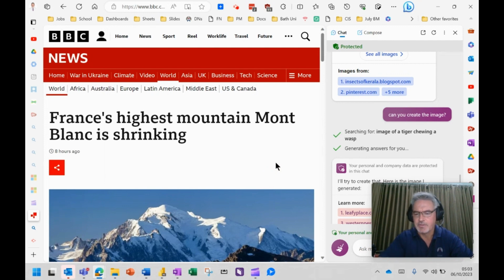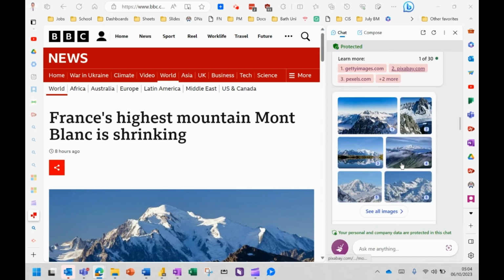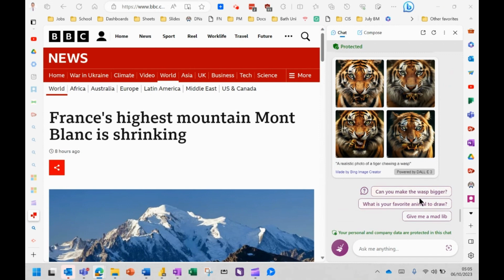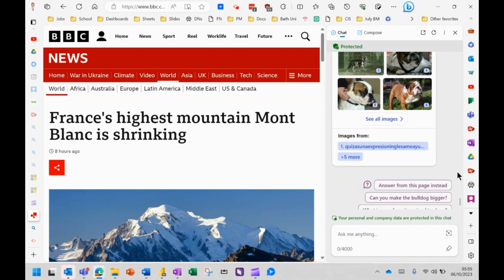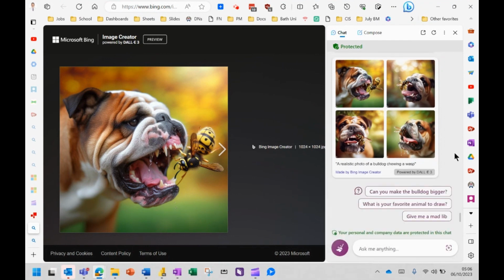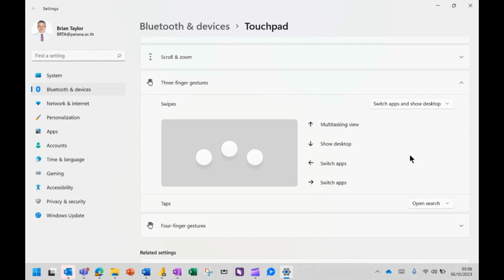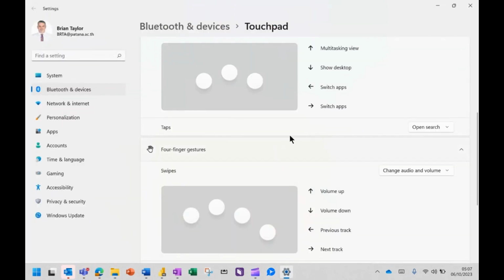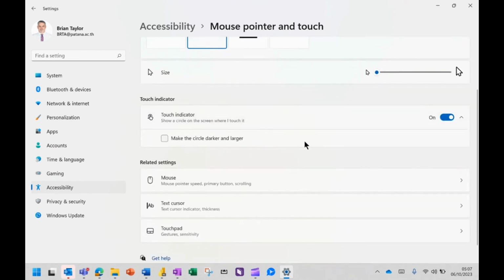5 in 5 for Friday 6th October 2023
0:00 #1 Teacher reads in our Library
0:51 #2 Using AI to summarise webpages
2:15 #3 Using AI to generate & manipulate images
3:23 #4 Useful 3 & 4 finger gestures on your trackpad
4:39 #5 Customise the pointer on your device